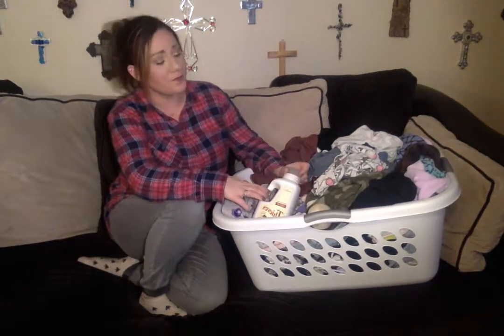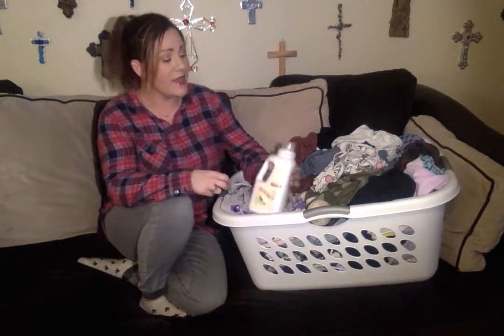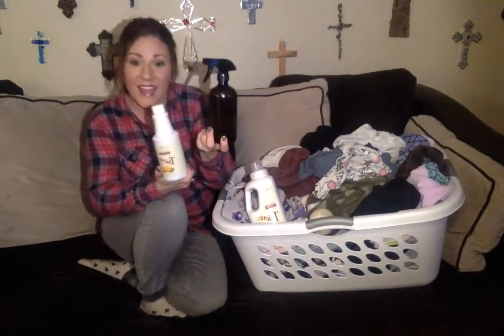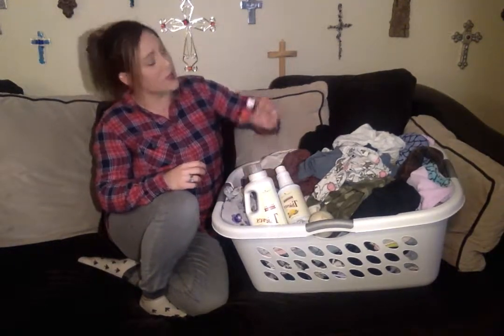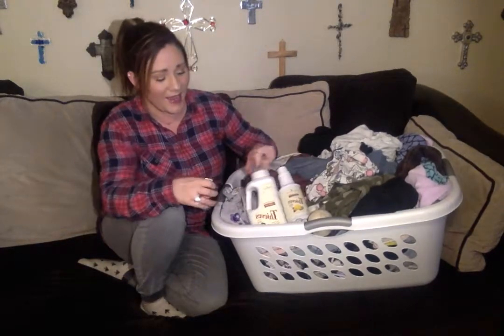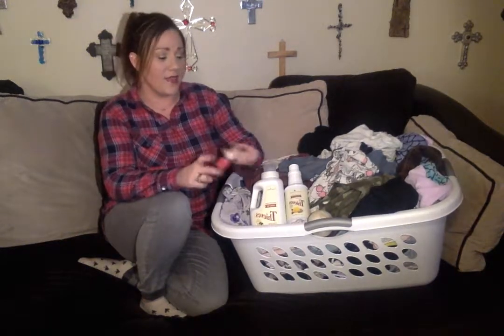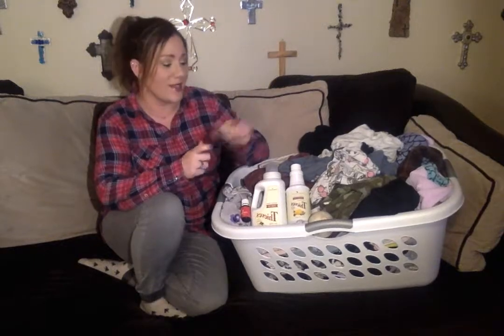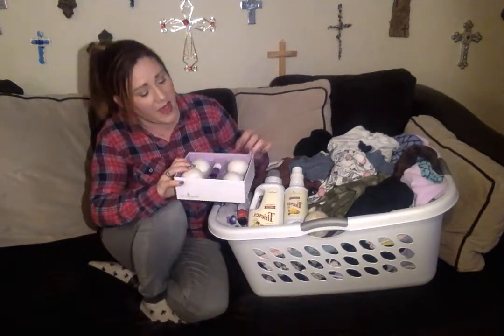YL Laundry Tips